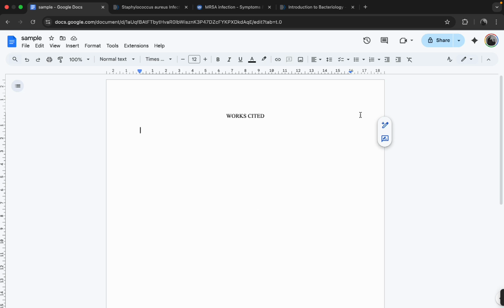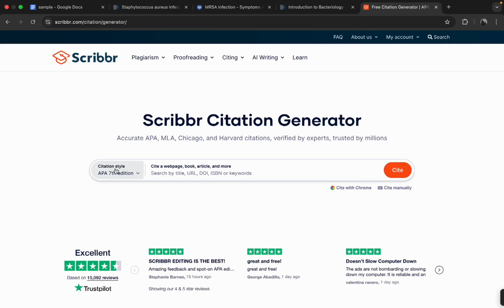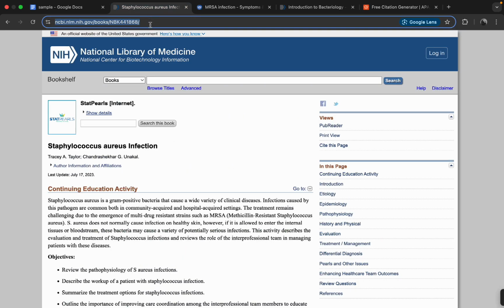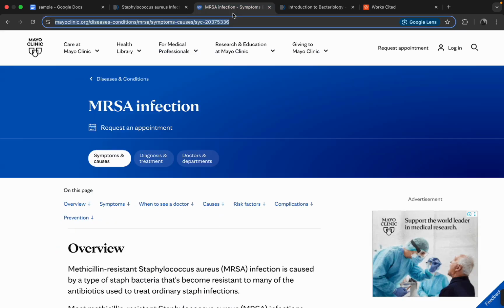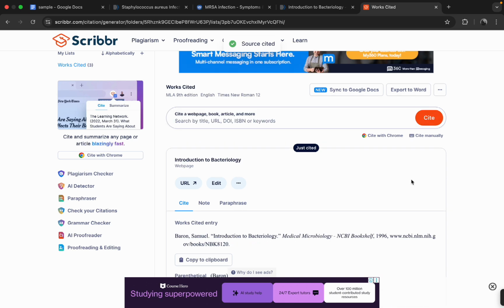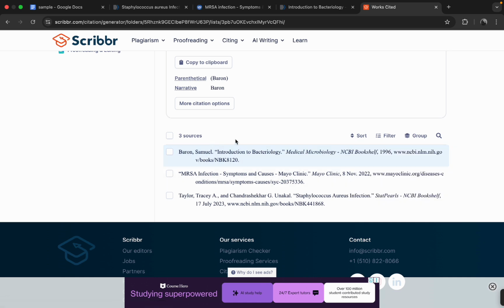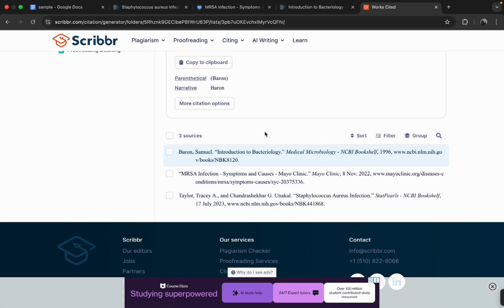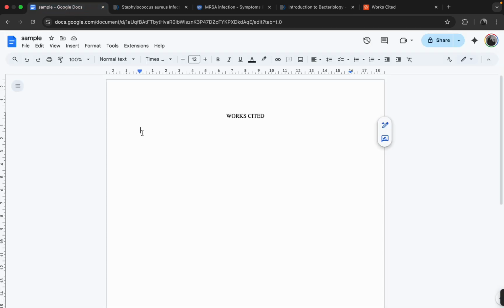How to Do MLA Citation on Google Docs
How to do MLA format on Google Docs is essential for students and researchers writing essays or academic papers. In this step-by-step guide, you’ll learn how to do MLA citation on Google Docs quickly and correctly, including in-text citations, works cited pages, and formatting rules. This tutorial makes it simple to follow MLA guidelines while using Google Docs, helping you save time and stay accurate. Perfect for school, college, or professional writing needs.